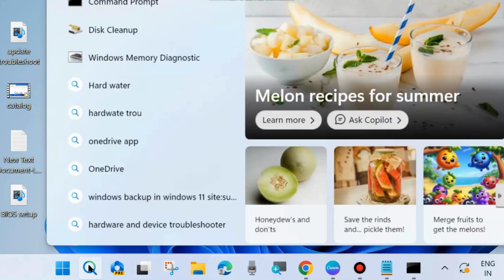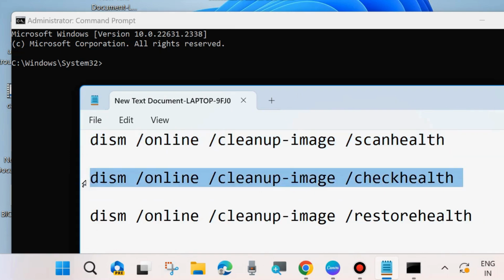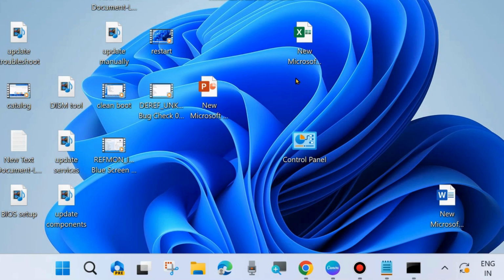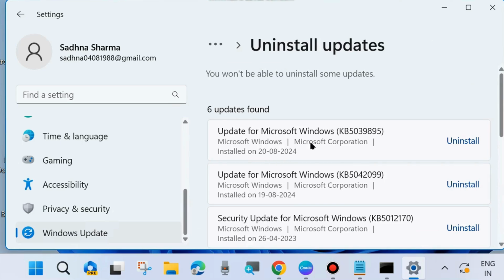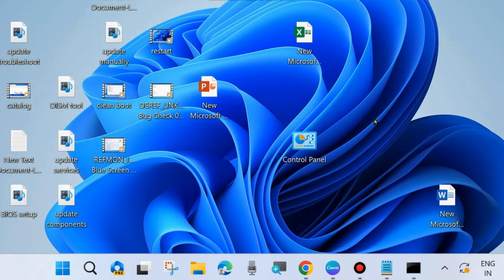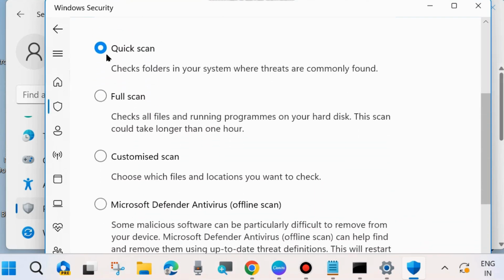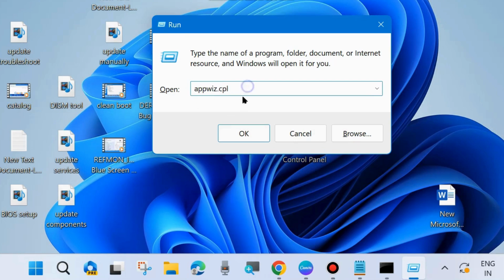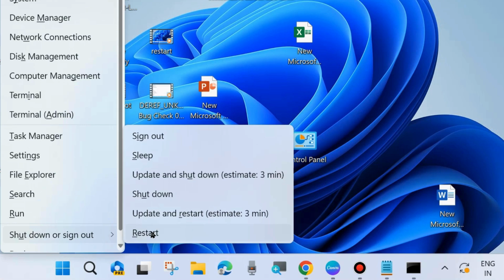MAILSLOT FILE SYSTEM Blue Screen Error on Windows 11 / 10 Fixed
How to Fix MAILSLOT_FILE_SYSTEM Blue Screen Error on Windows 11 / 10

Fix error